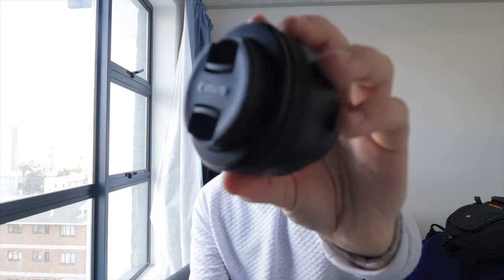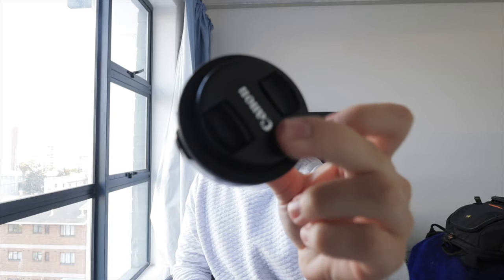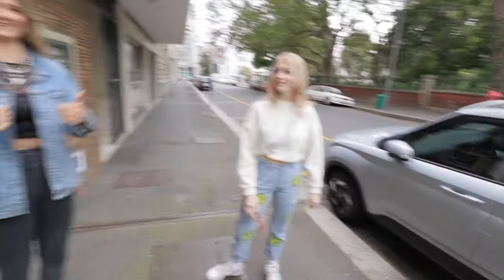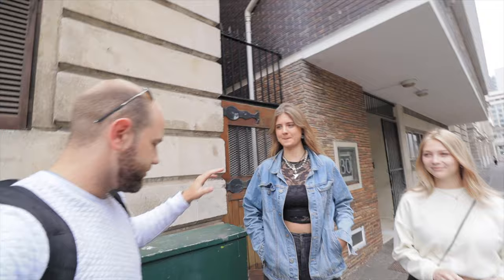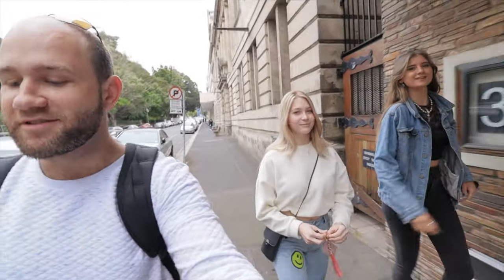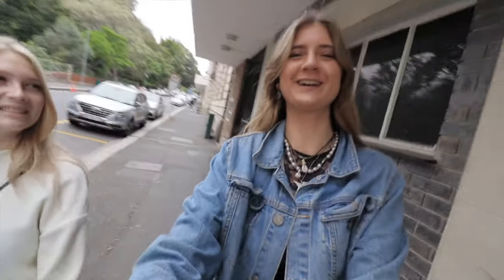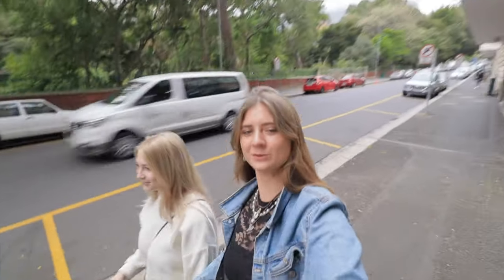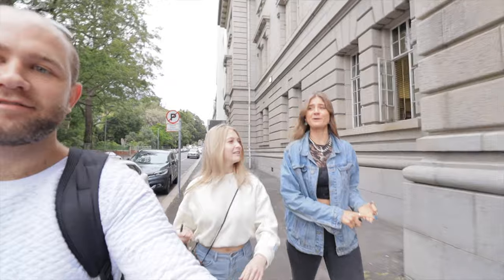Shooting Fashion & Swimwear in Cape Town - Ft. Toni Greef x Casey Jonker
Filmed last year November, and Finally releasing it now.